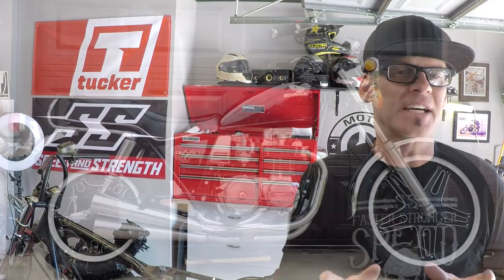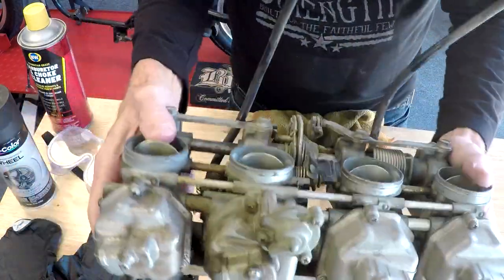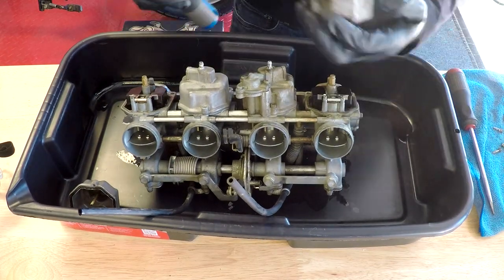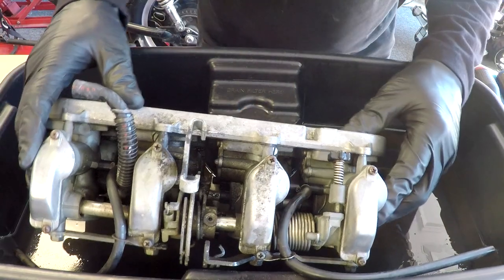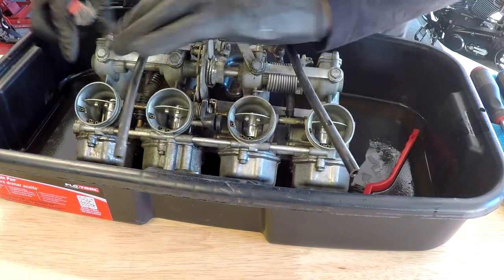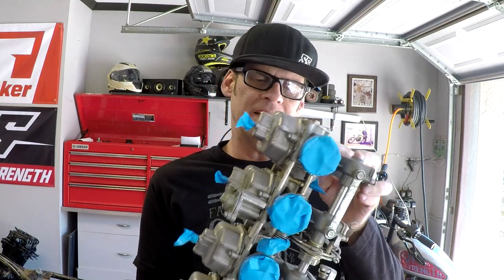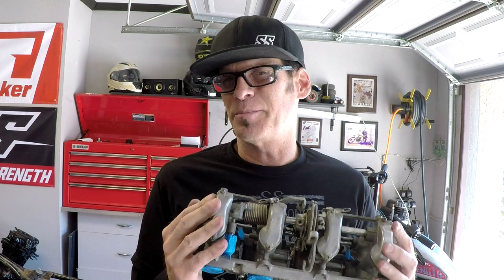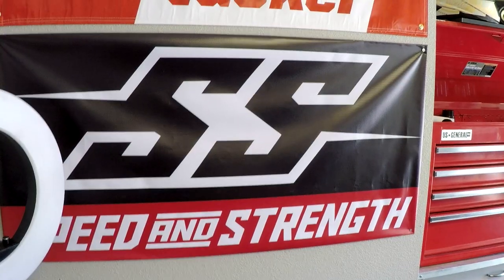Painting Carburetors - Bobber Build - Episode 5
WANT TO WIN THIS BIKE?
Winner also receives an $810 set of Speed and Strength Riding Gear.
A $6000 Total Value

After giving the motor fresh coats of stain black paint it's time to do the same to the filthy ugly carburetors.